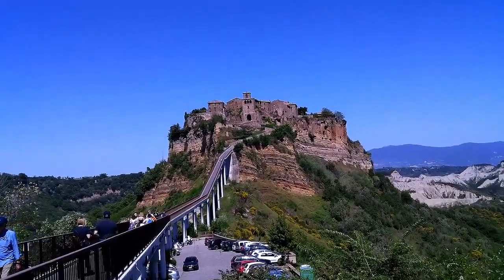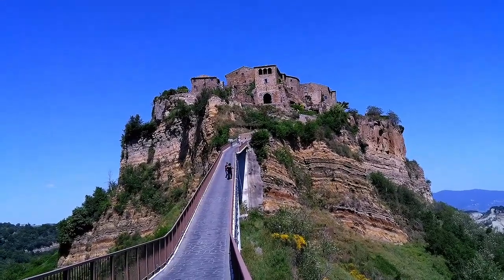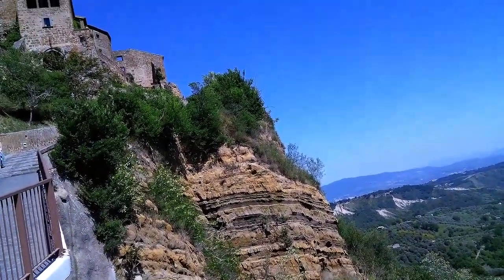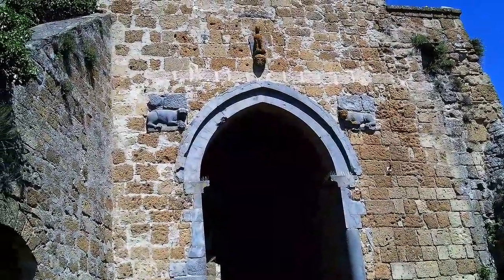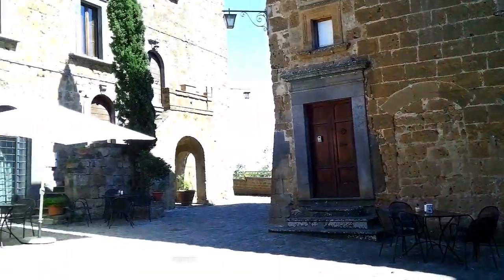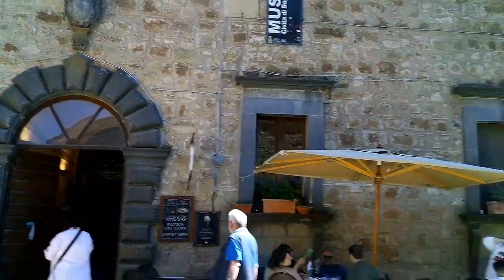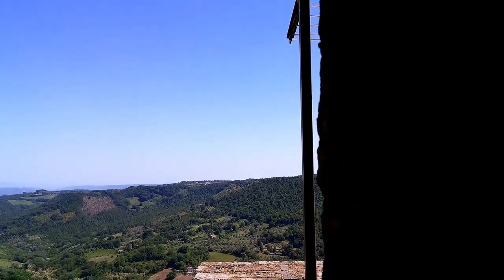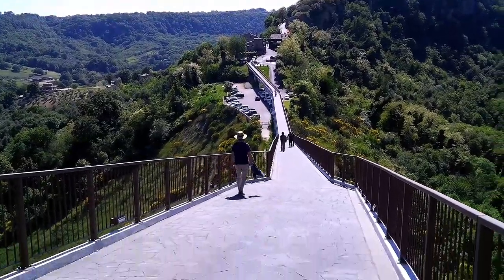Visiting Tuscany's Most Beautiful Villages --- Civita di Bagnoregio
Let's explore one of Italy's amazing treasures ... the 'dying city' of Civita di Bagnoregio.  A visit to Civita is like nothing you've ever done before ... promise!